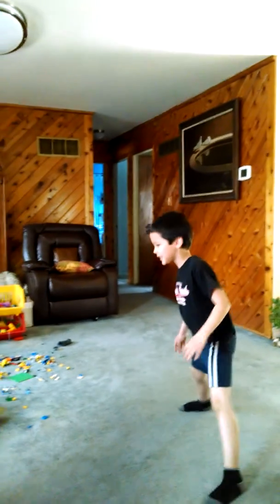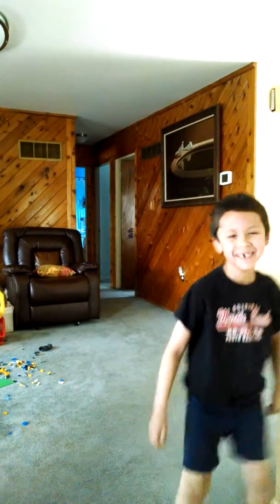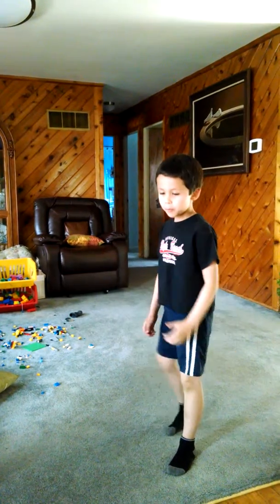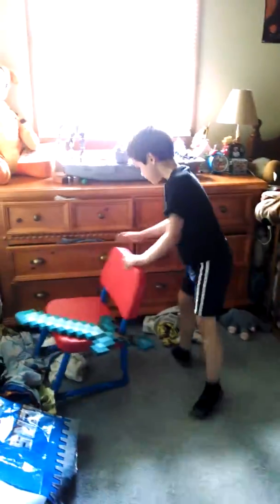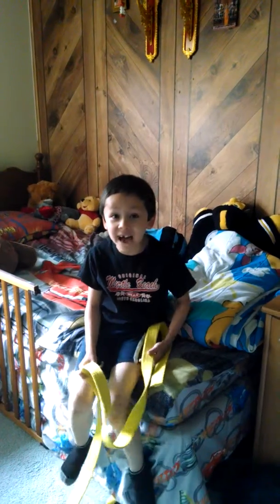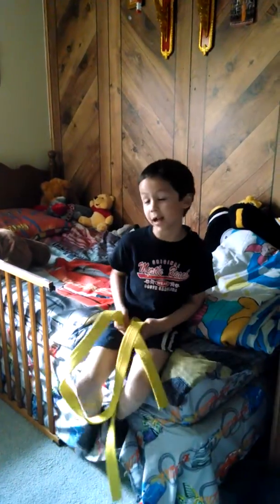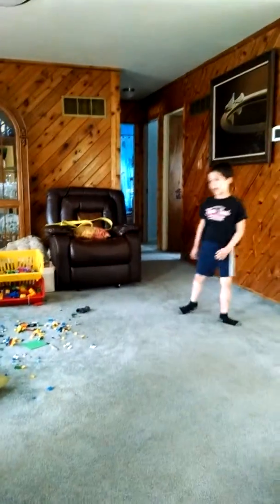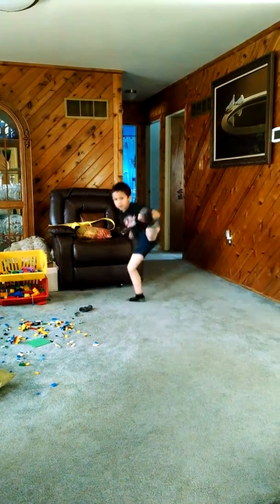Kristofer showing off his taekwondo moves